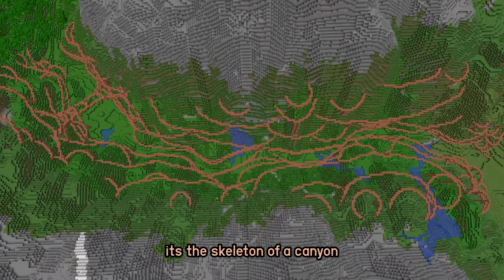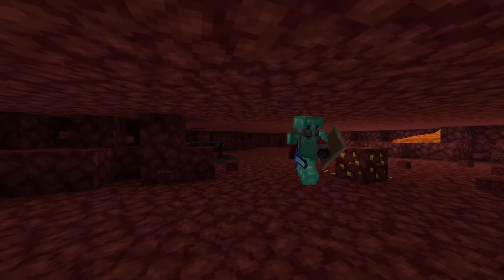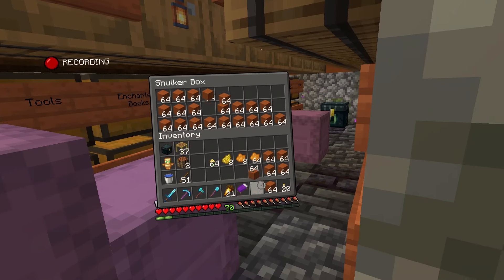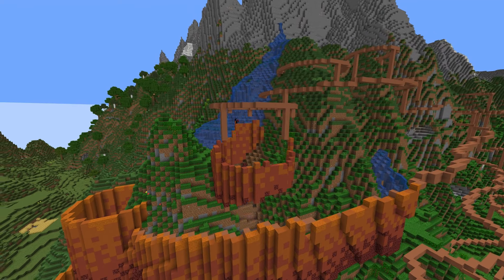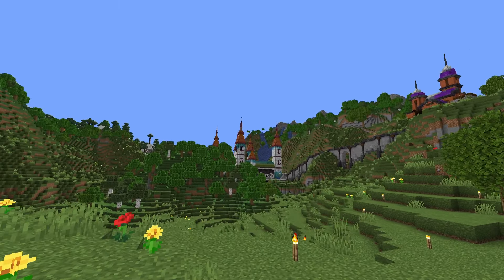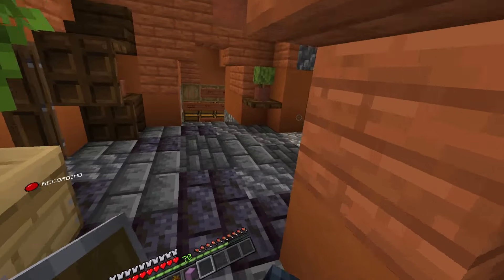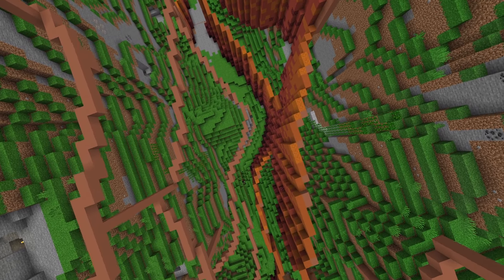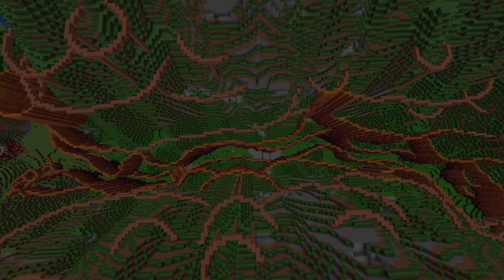I Filled In An ABSURD Amount Of Walls In MINECRAFTVR - Ep 7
Hey Goobs and Gabs, and welcome to Episode 7 of My Virtual Reality Minecraft Survival Series (Lets Play)! Today we are filling in the bottom layer of the canyon! Lots of Blocks placing, some more block placing, and a little block mining! Enjoy!

Chapters:
00:00 - Intro
00:19 - First Steps
07:01 - And So it Begins
12:43 - Second Half
17:55 - An Obstacle
20:52 - Outro